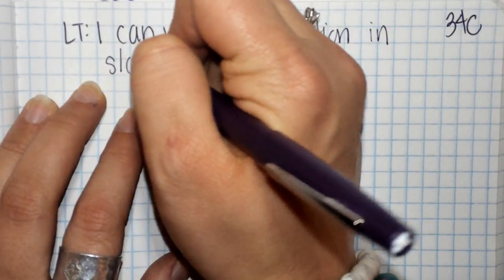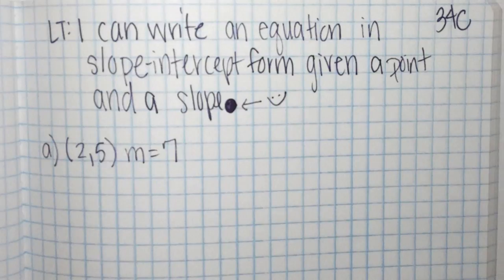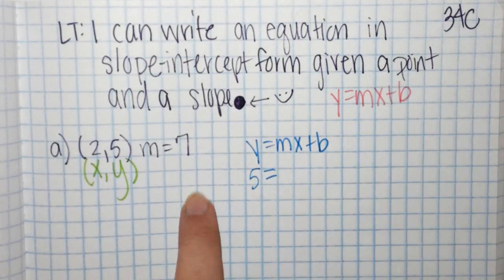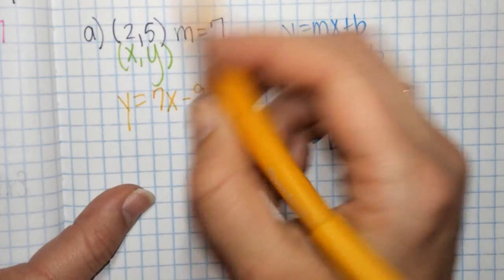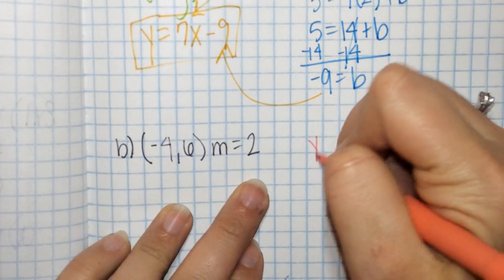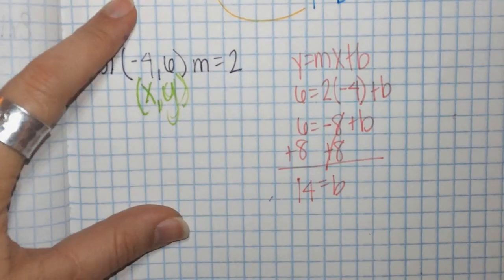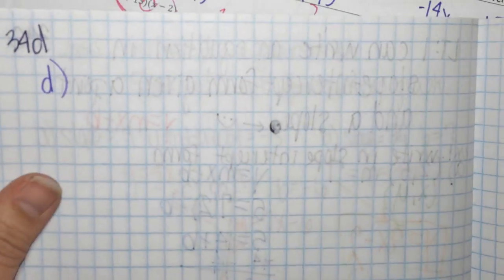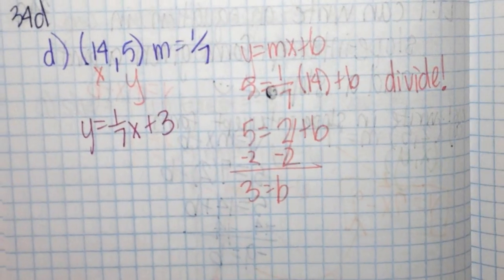3 1 17 8th